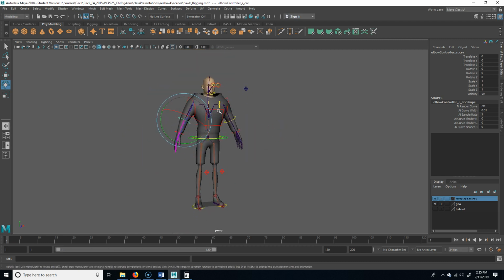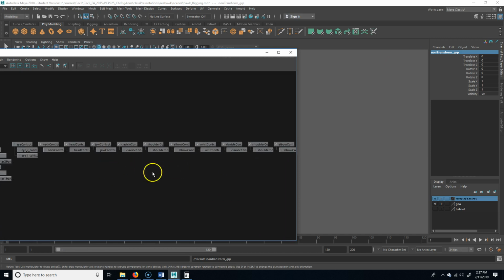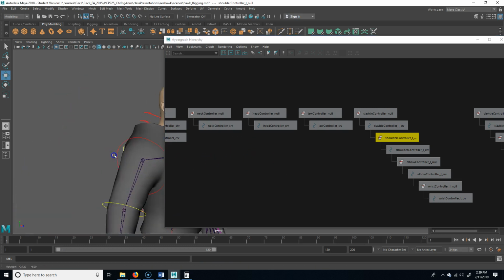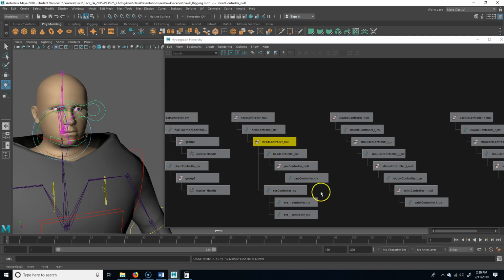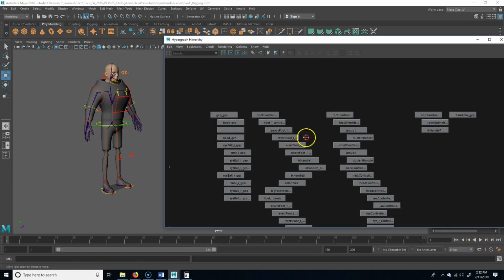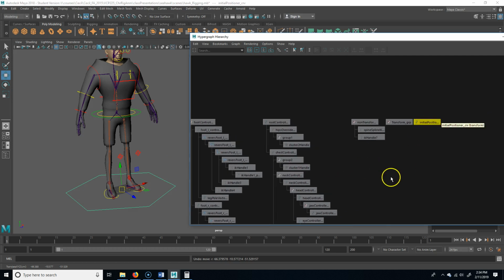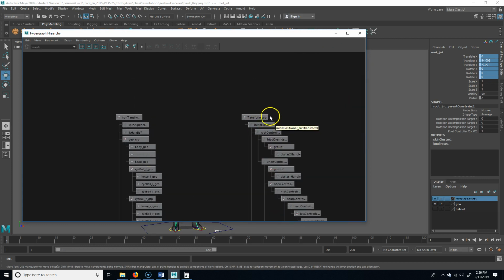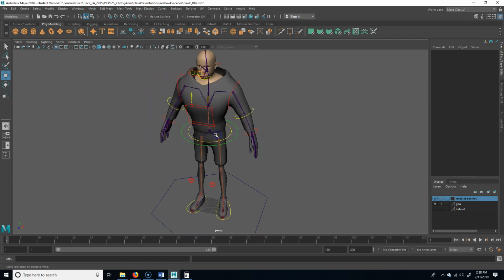Character Rig Cleanup Tutorial